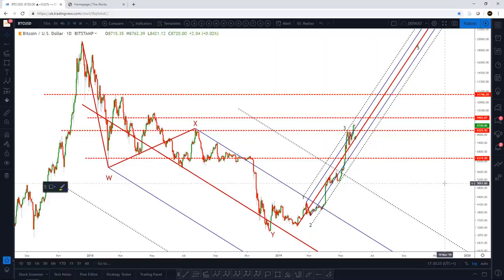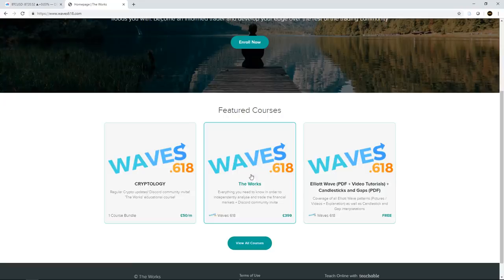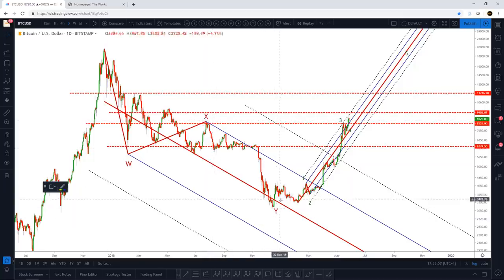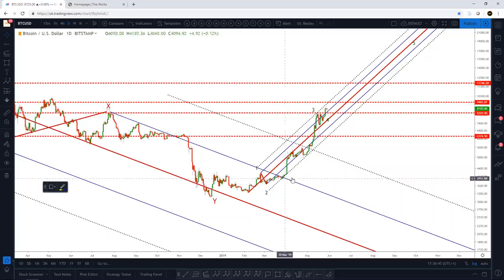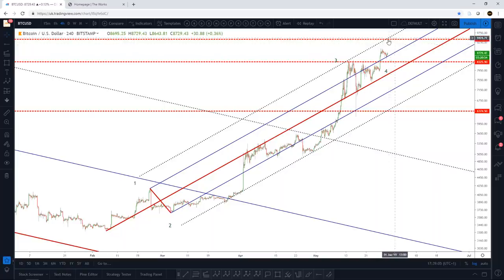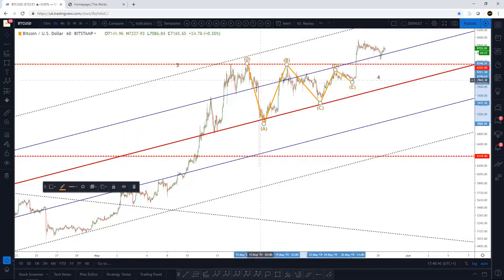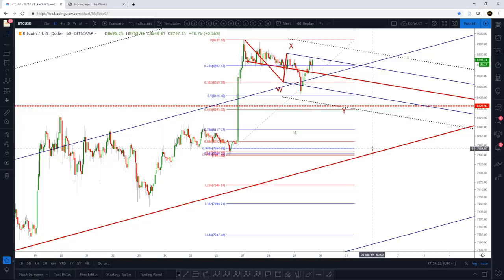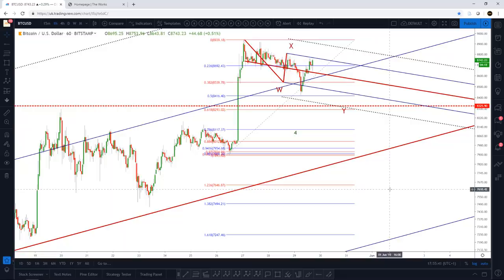Bitcoin Price Technical Analysis - Next target $9400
Bitcoin price technical analysis. Don't miss today's up-to-date objective Bitcoin price prediction with informative and concise TA.

★★★EDUCATION COURSE★★★  covering everything I have learnt in trading presented as clearly and jargon free as possible (30 modules including 20 hours of video footage + PDF's)
See here for further details on the course:

Over the years I have learnt that the best traders are the ones that develop their social network. In this game knowledge is power and one can never have too many contacts.

Pitchforks:

1 Standard Deviation - Blue line (Upper/Lower Median Line)
2 Standard Deviations - Dotted Black line (Upper/Lower Warning Line)